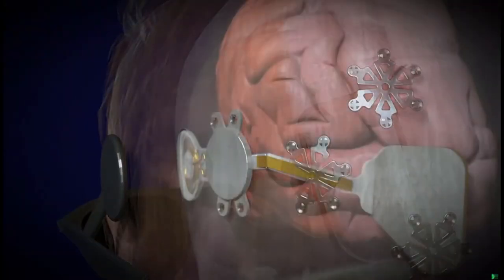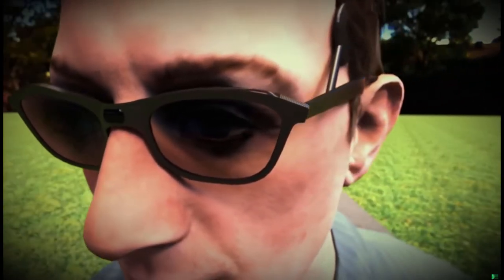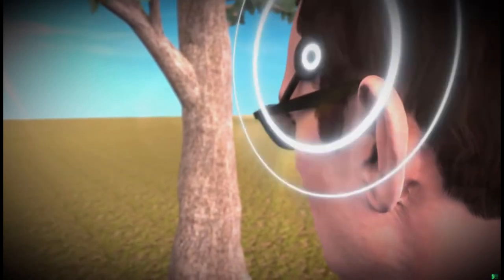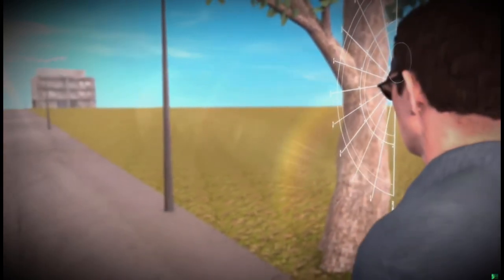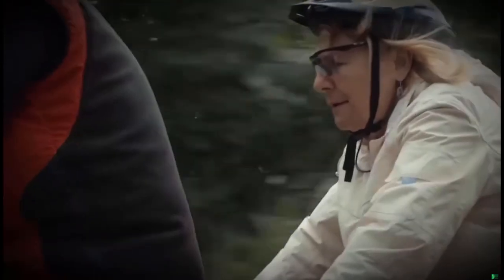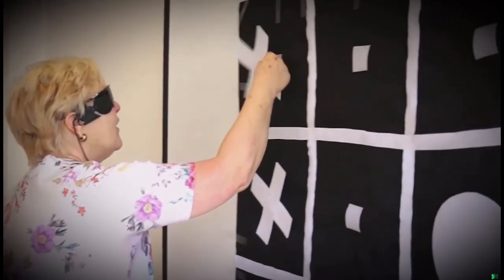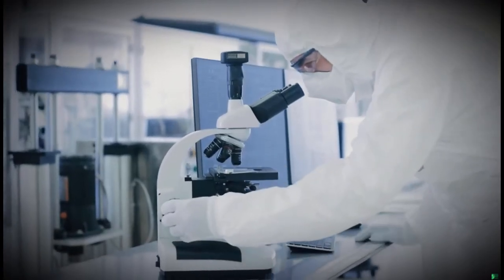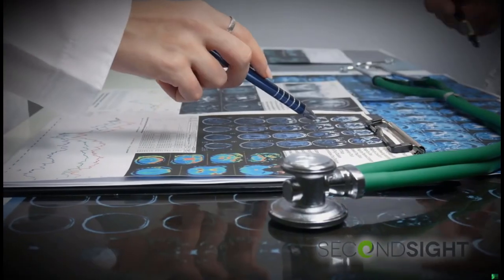Tomorrow's bionic eyes will have 'Predator' vision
Researchers from visual prosthetics company Second Second Sight Medical Products have created a new bionic eye system that sends electrical signals to the wearer’s brain via an implant, allowing them to “see” again.

Future iterations could one day not only allow blind people to perceive depth, but they could even give wearers a way to see in the infrared spectrum.